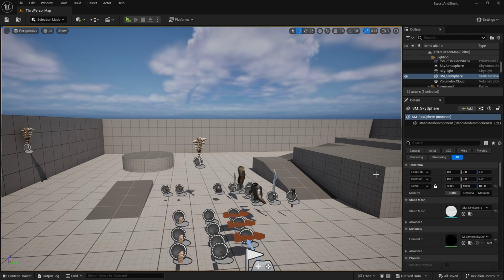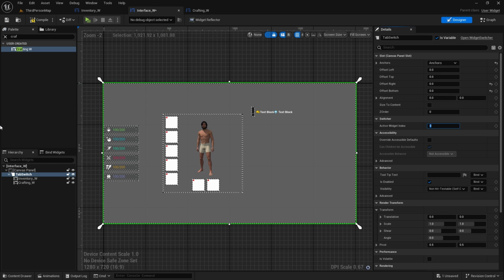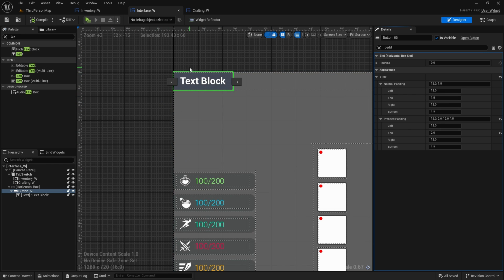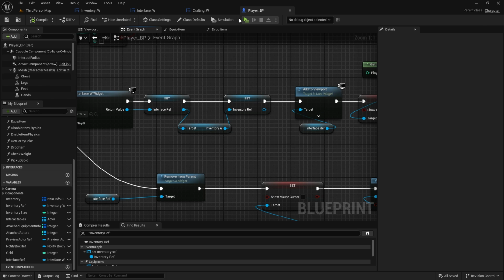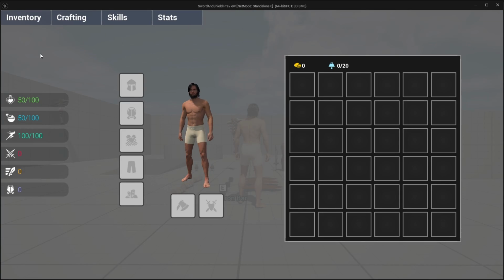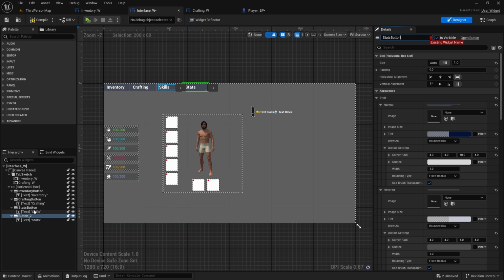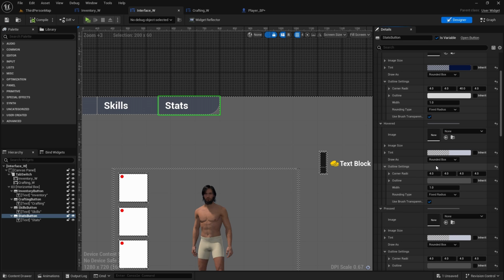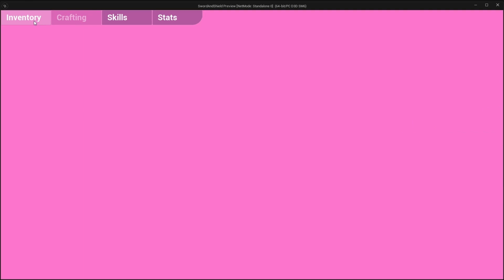RPG Tutorial 33. Navigation tabs (Unreal Engine 5)